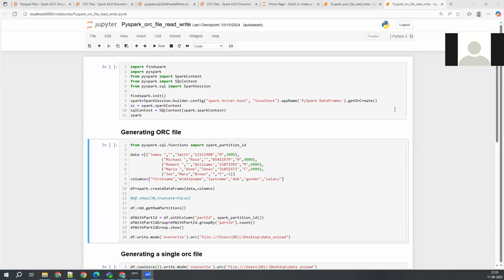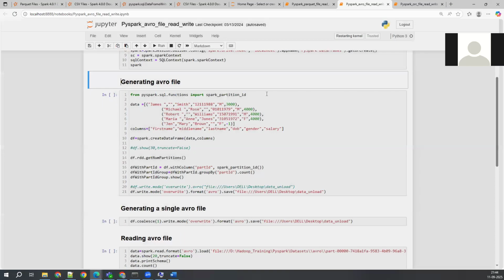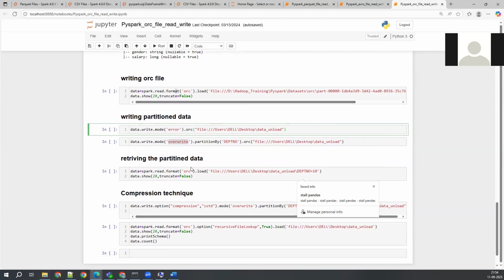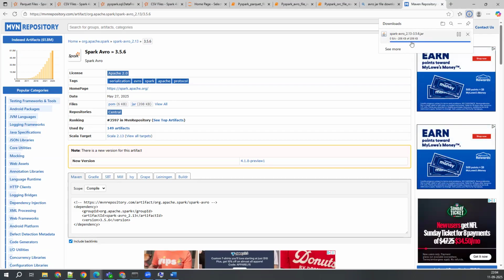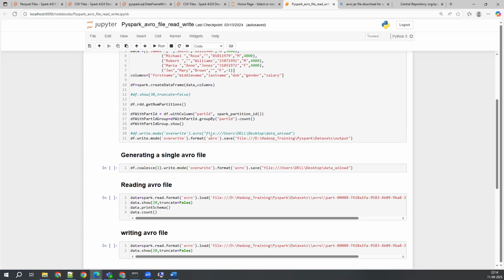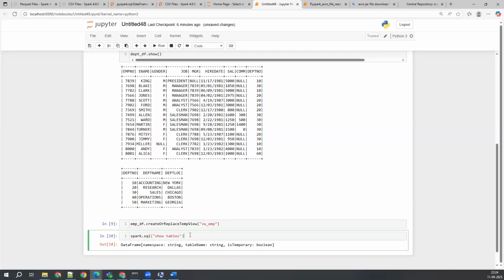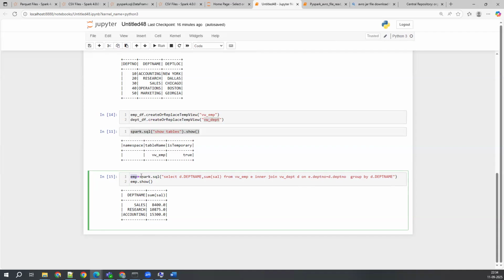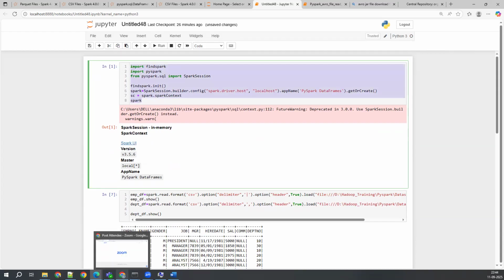B4 DB Class24 ORC&AVRO File Loading